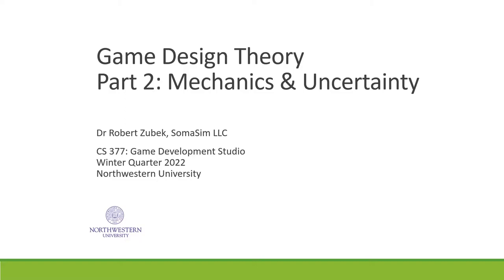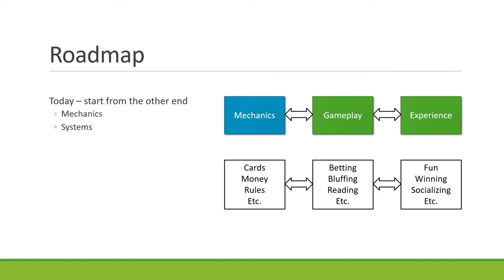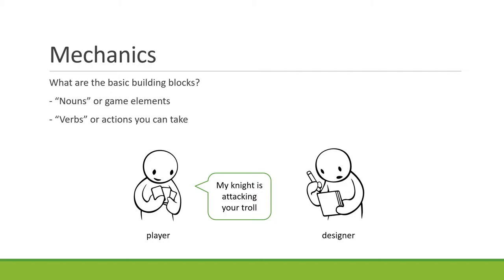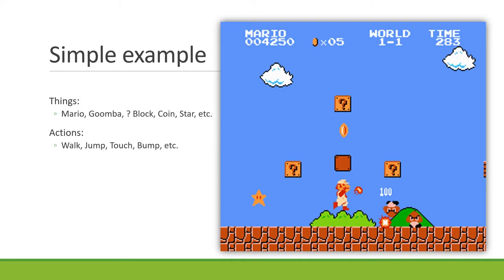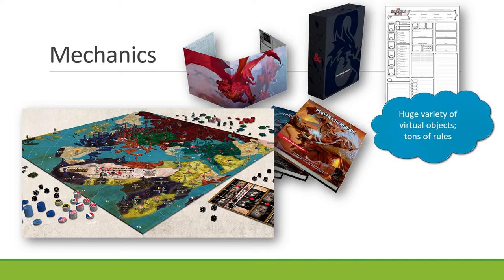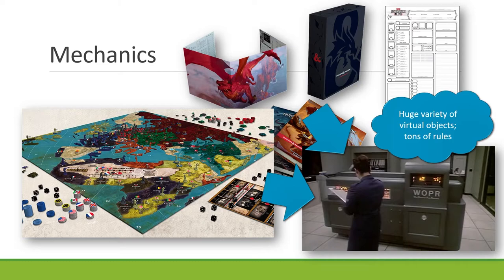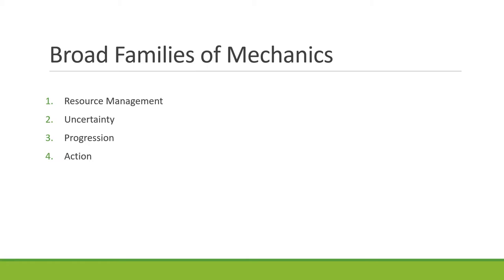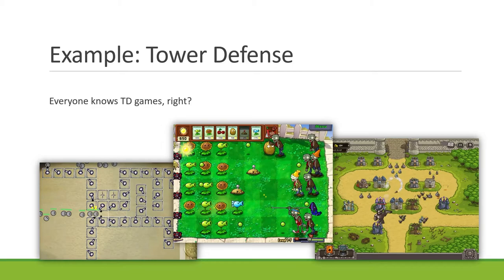Game Design Theory, part 2a: Mechanics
Game Design Theory, lecture 2, part 1: Mechanics.
Instructor: Robert Zubek.

Game mechanics as building blocks: objects, verbs, and rules; the language metaphor; implicit and explicit mechanics; examples of families of mechanics.

Companion material for class CS 377: Game Development Studio at Northwestern University.